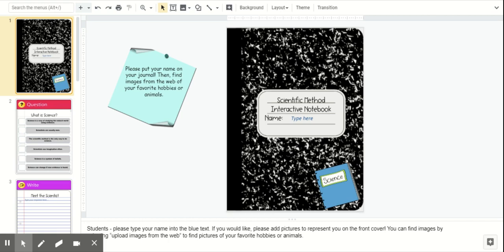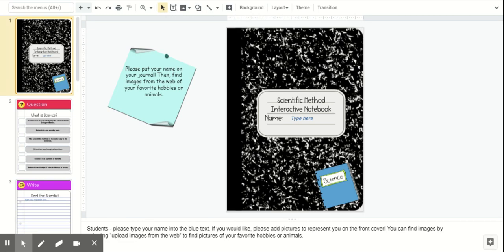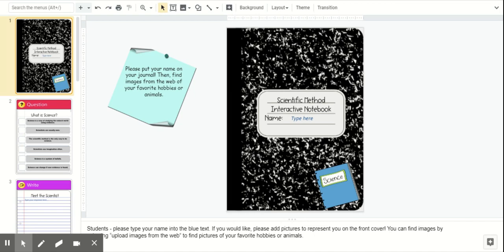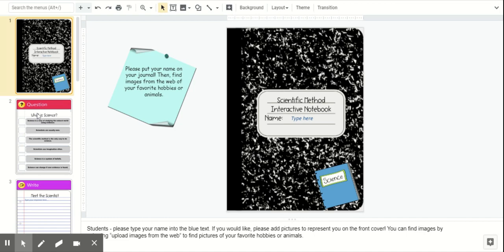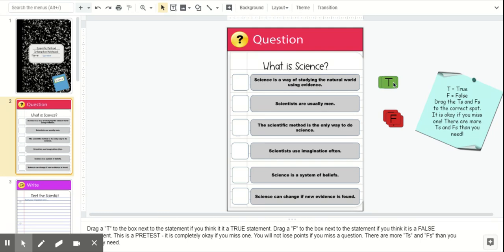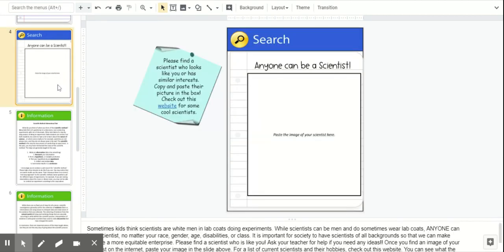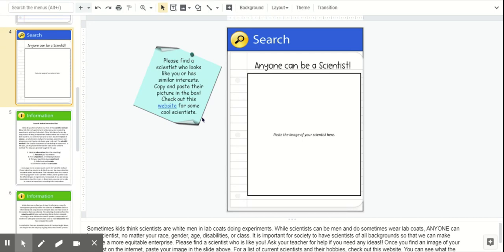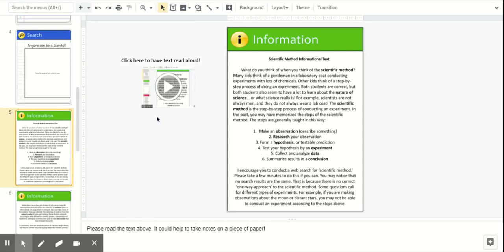Digital Interactive Science Notebook - Scientific Method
Check out this video for how I am going to set up our digital science notebooks next year. I love physical interactive notebooks... I am sad to go digital, but I think it is the best call for our uncertain year. Science teachers... how are you organizing your classroom this year? Binders, notebooks, or a digital option? Here is a link to the product on TPT if you are interested: